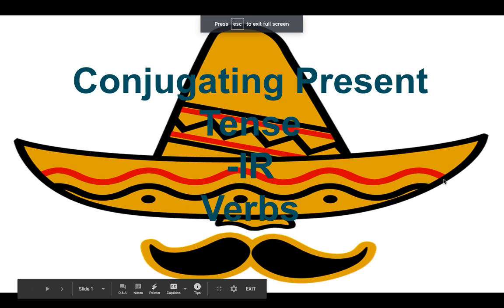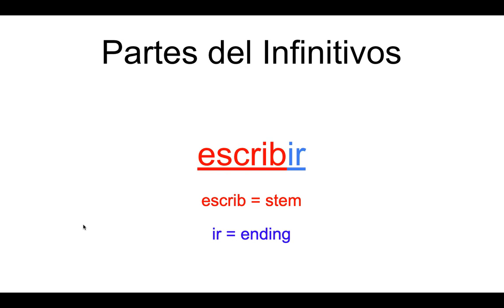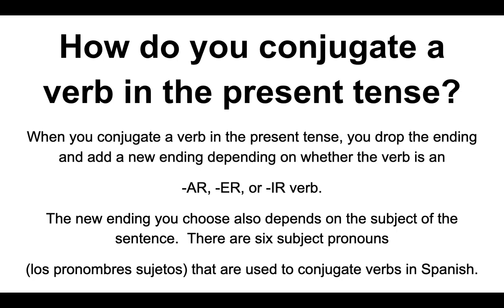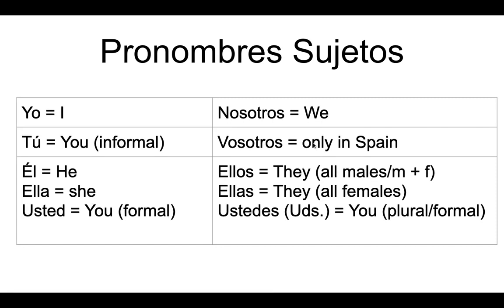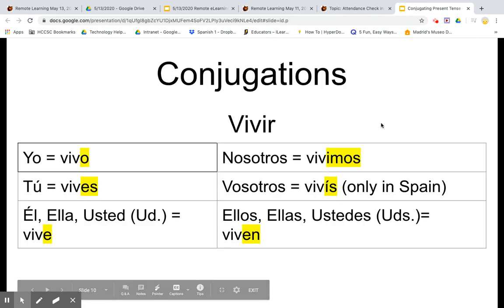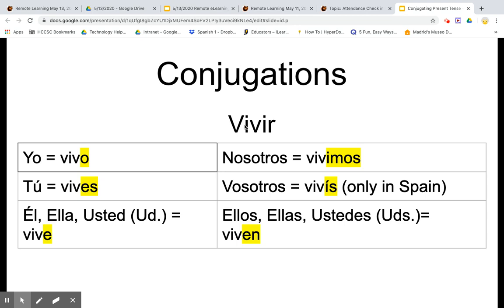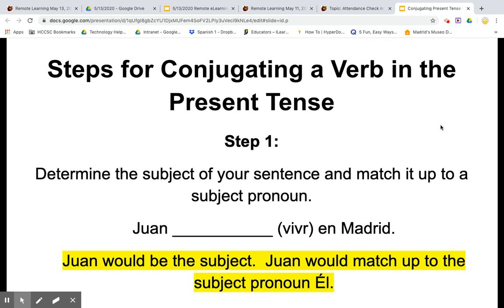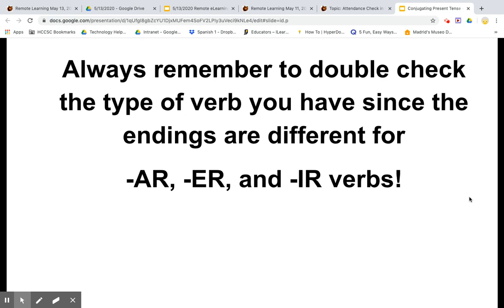Conjugating IR Verb Review